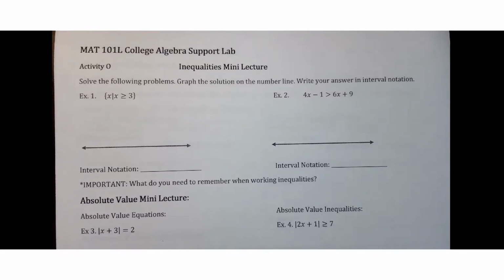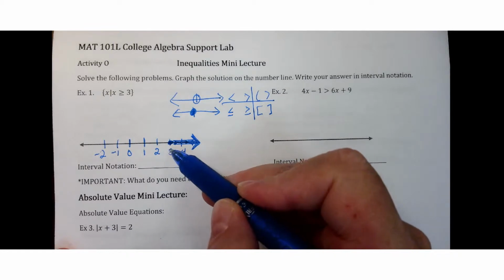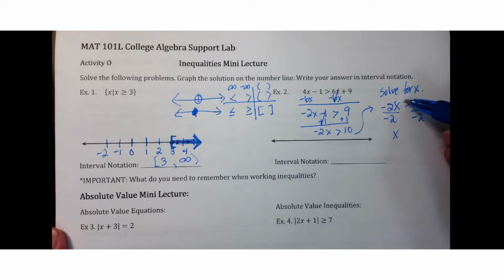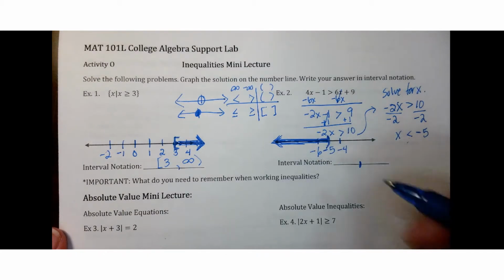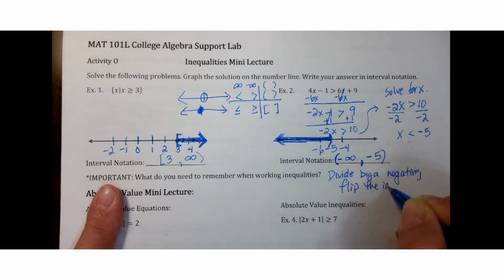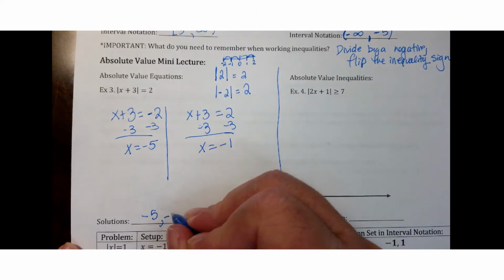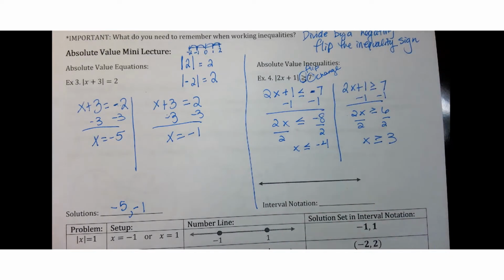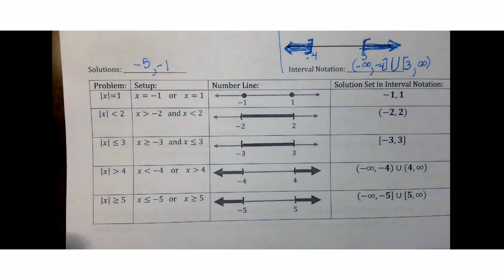Inequalities, Domain, Range, and VLT Part 1